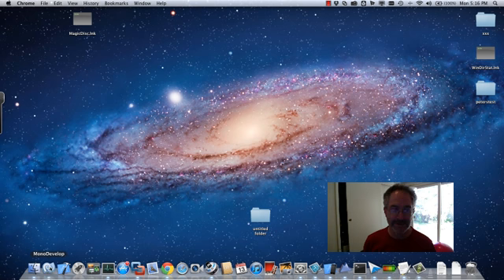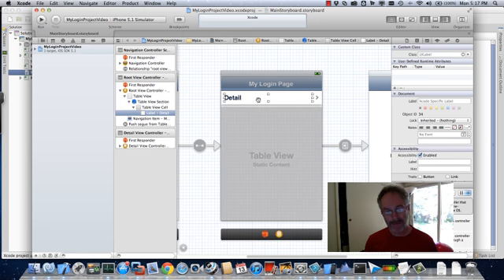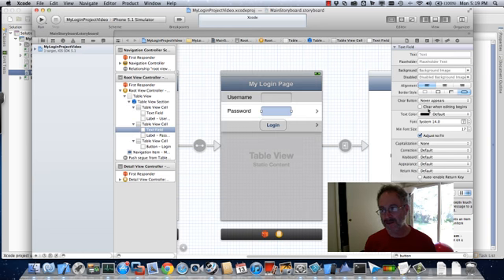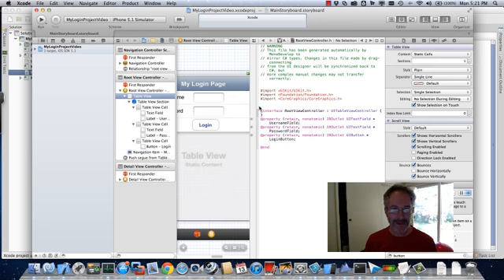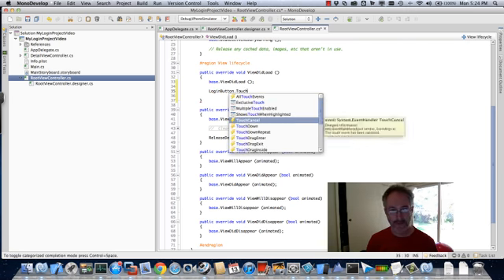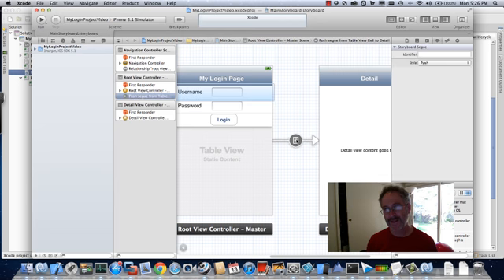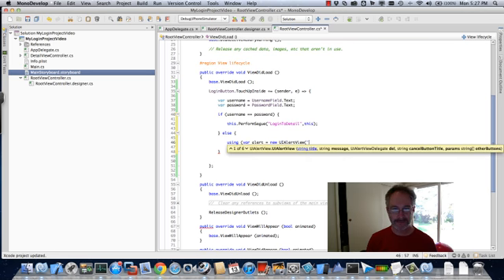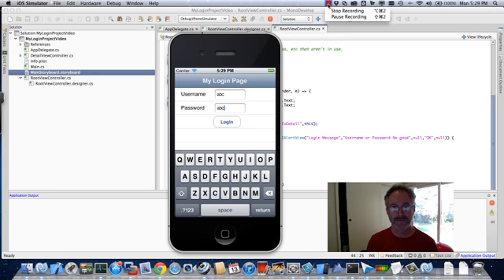Creating a Login Screen With MonoTouch and StoryBoards.mp4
In this video, Peter Kellner walks through creating a simple login screen following the StoryBoard method using Xamarin's MonoTouch Framework and XCode.